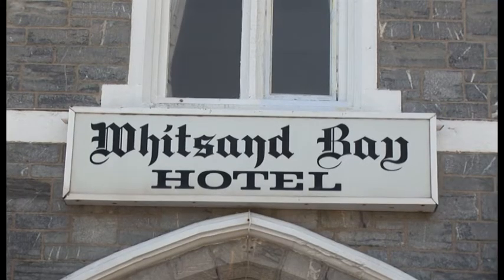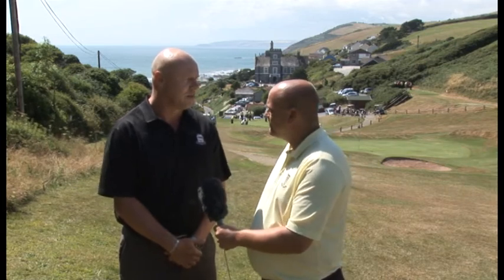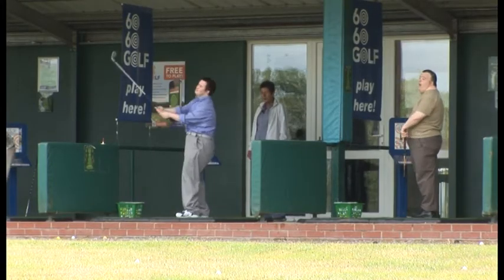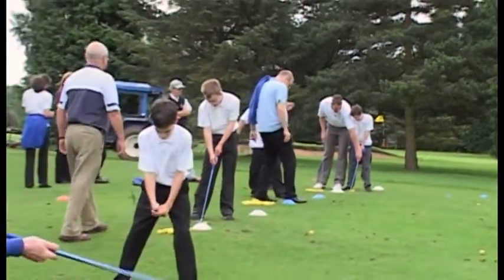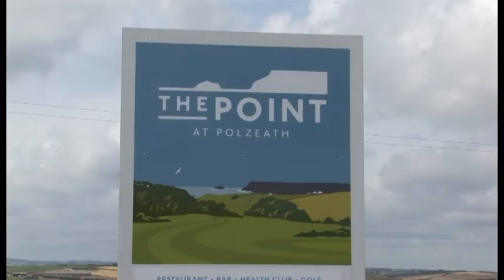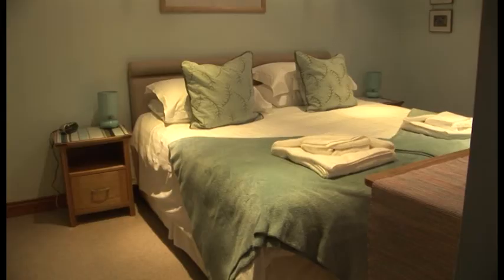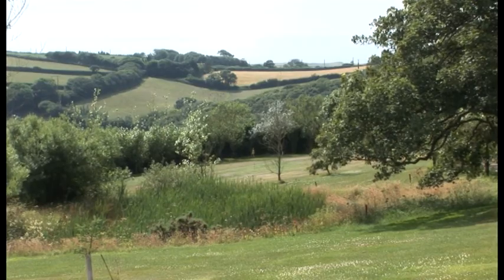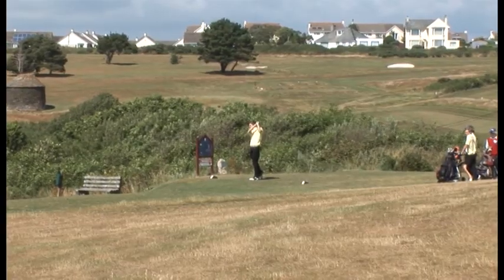Golf In Cornwall Ep 11 TX 5th Aug 2013